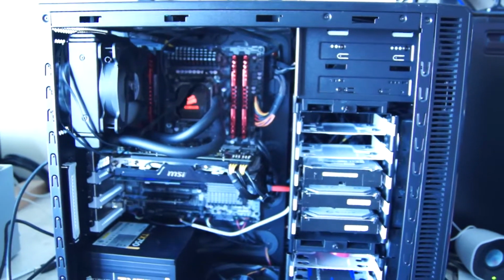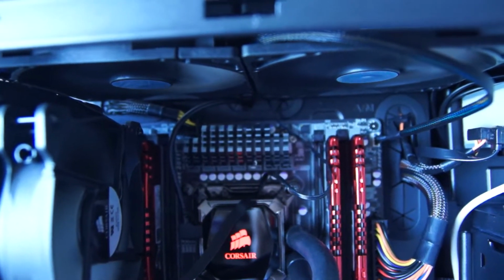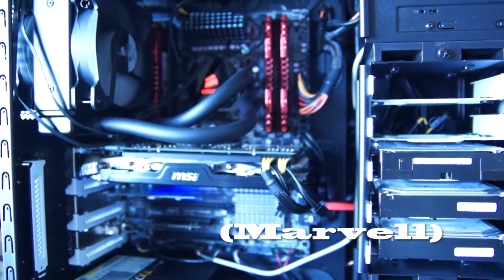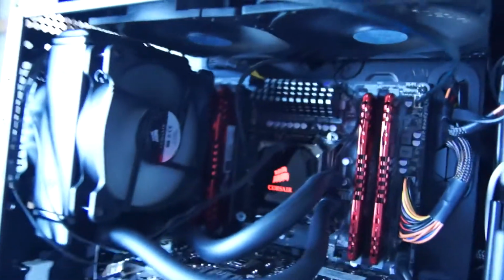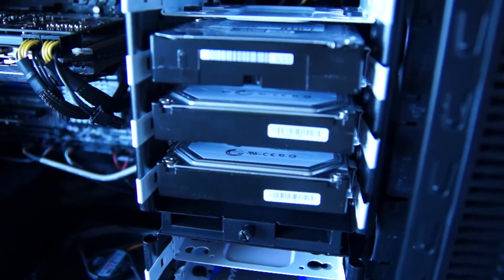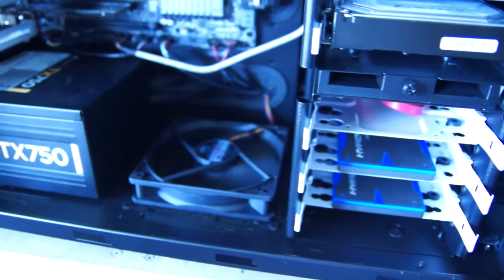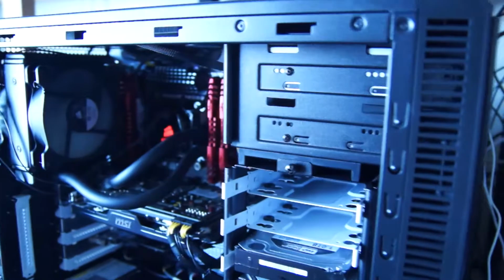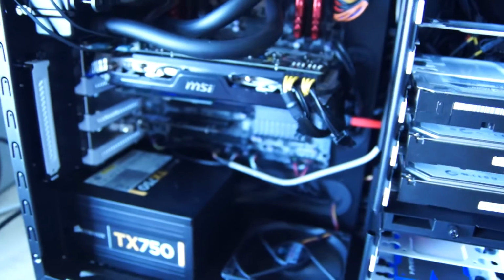2013 Intel 3930K Build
2013 Hexacore build.

Here are the parts I used. Many of them are from an older build.